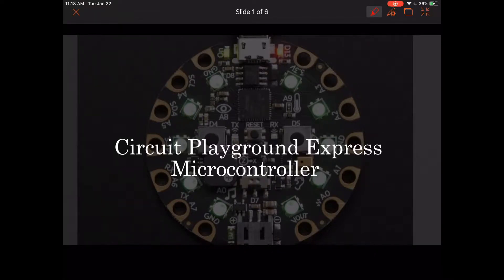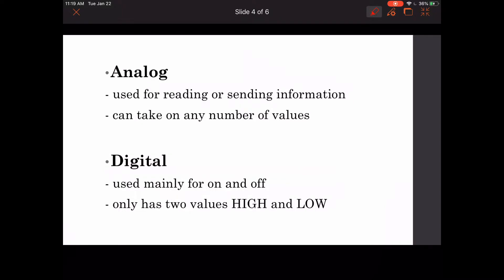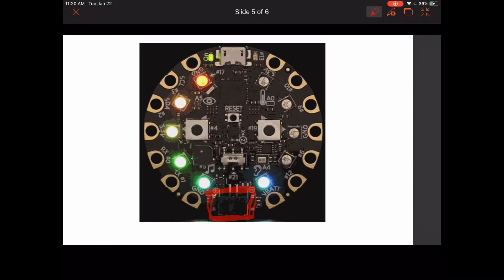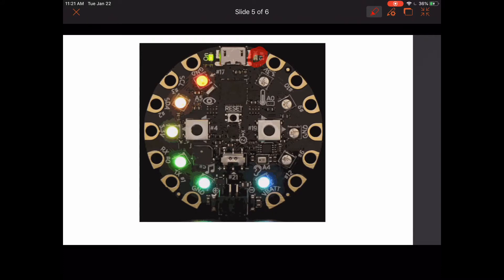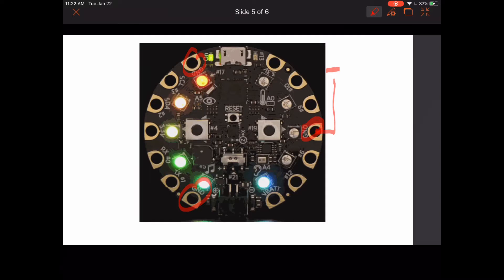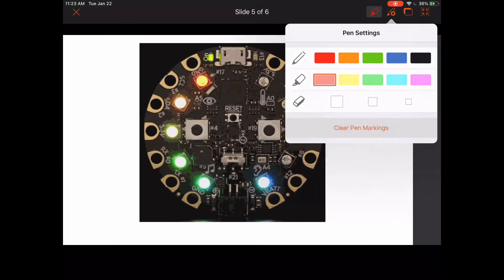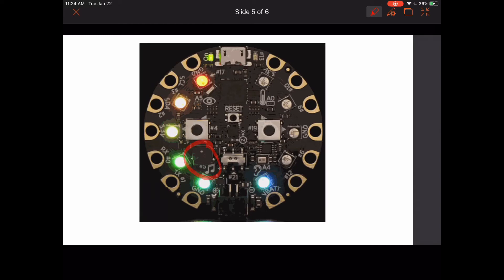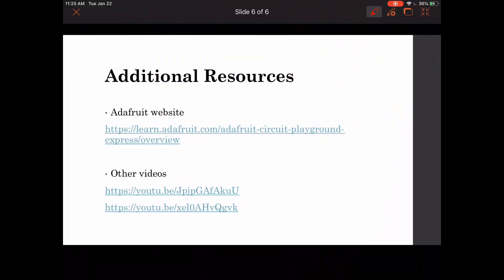Intro to the Circuit Playground Express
Chaos Learning Lab, Teacher Education, and Leadership, Utah State University